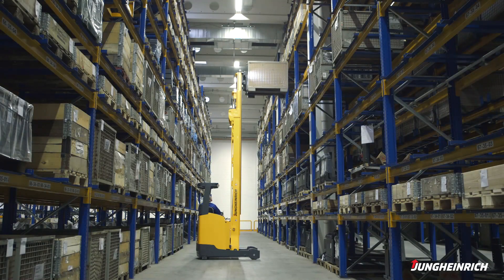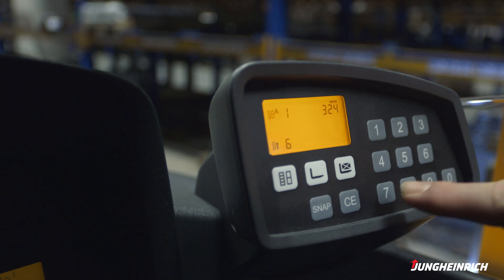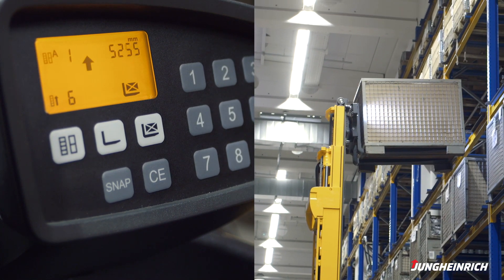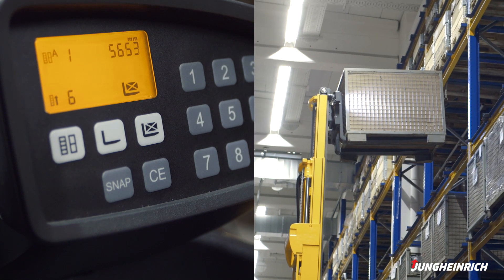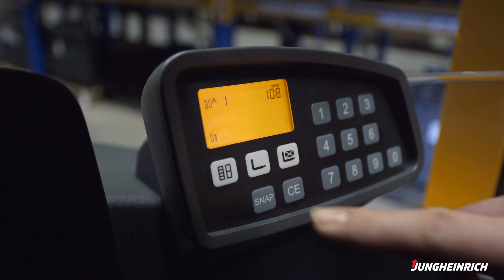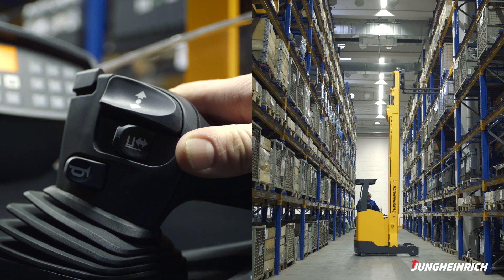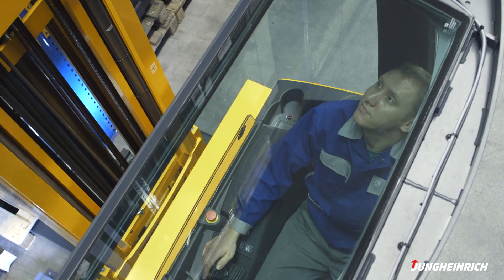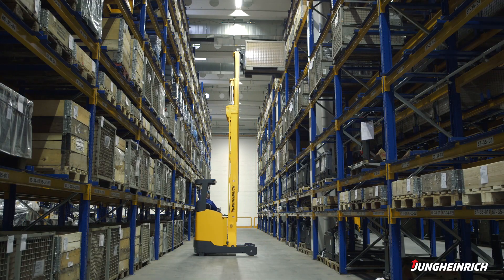ETV reach truck. Option: Position Control (EN)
Fast, easy and reliable stacking and retrieval with Position Control. Position Control is a Rack Height Select function where the forks are automatically stopped at the required lift height. In addition to the benefits of the manual Rack Height Select, Position Control offers additional functions: The SNAP function and the automatic load sensing with stacking assistance. More options